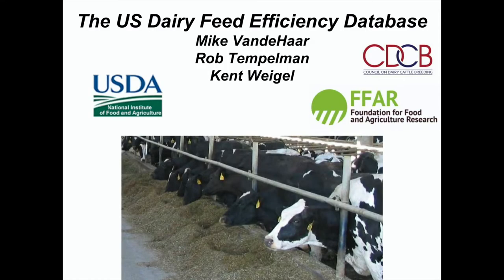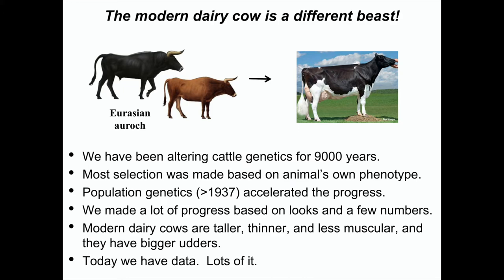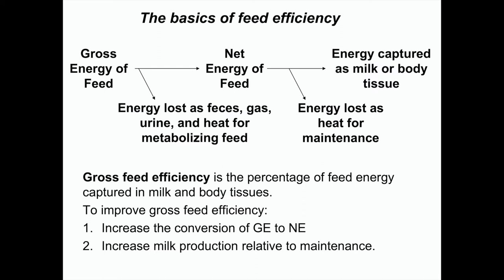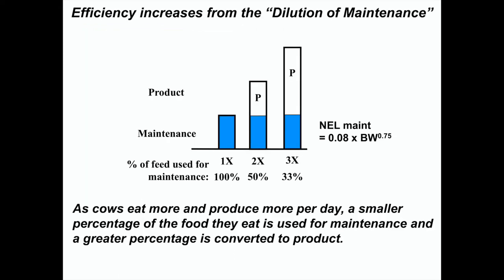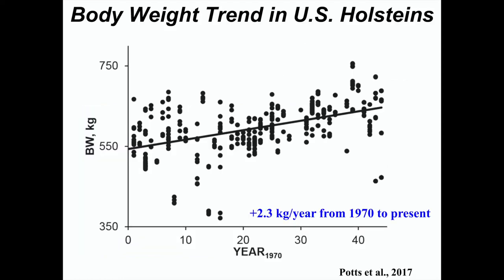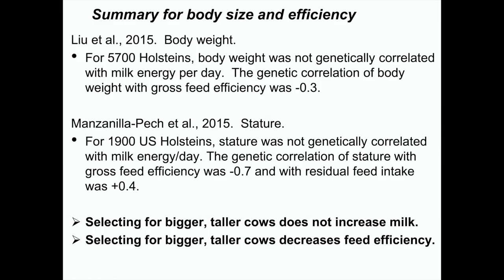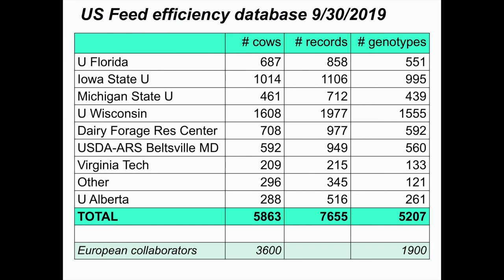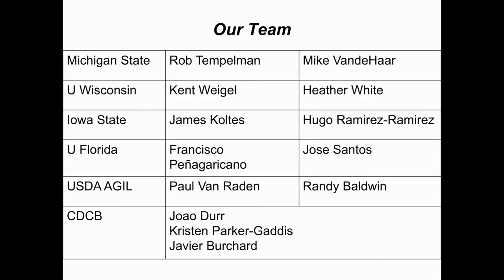US efforts to create a feed efficiency database, by Mike Vandehaar (2019)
Presentation by Mike Vandehaar of Michigan State University

2019 CDCB Industry Meeting, October 1, at World Dairy Expo, Madison, Wis.